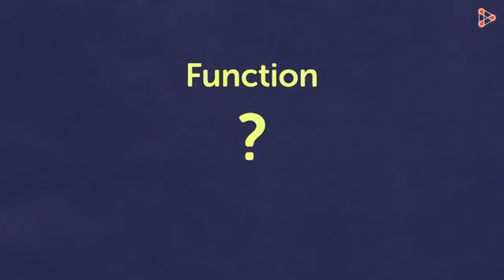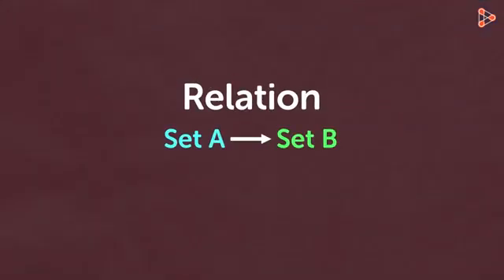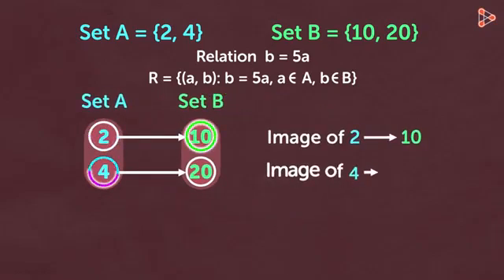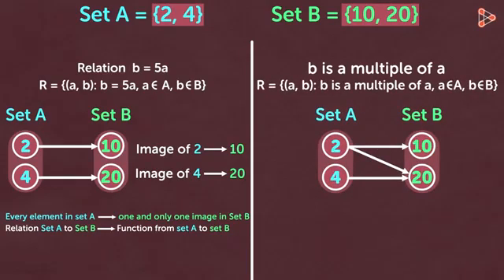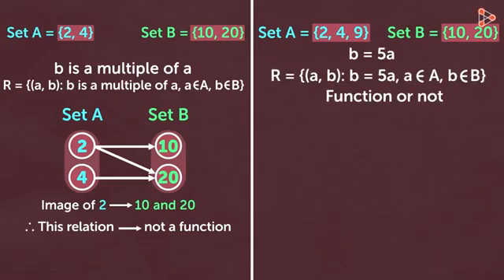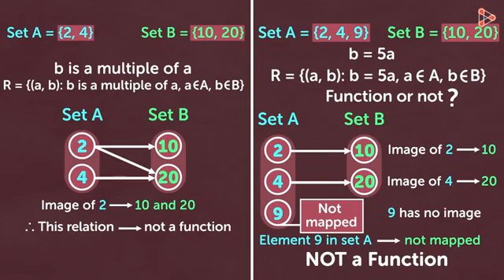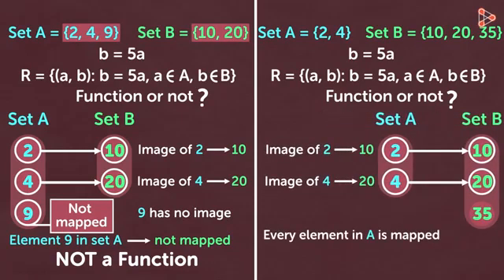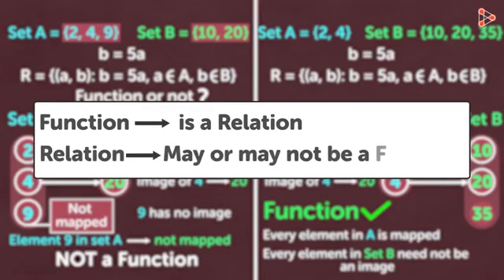Function A special Relation (Math ) Prep 3 First Term